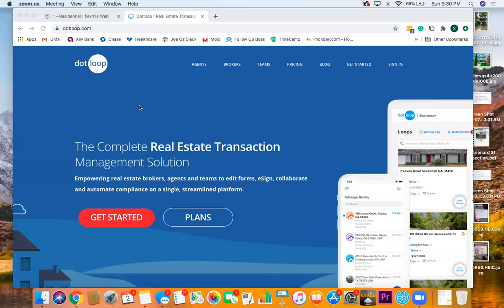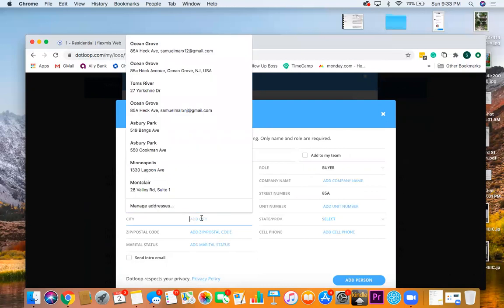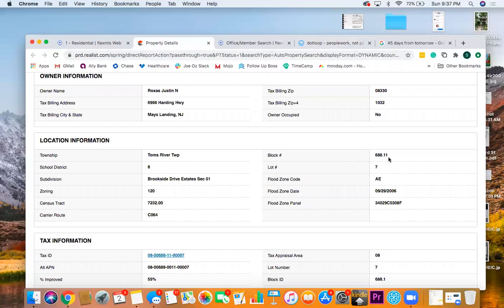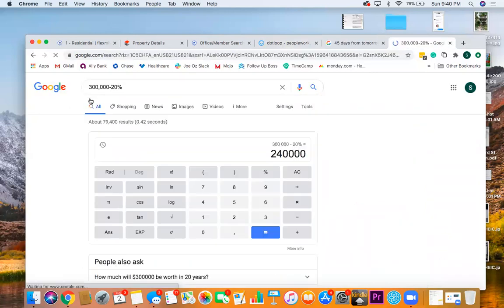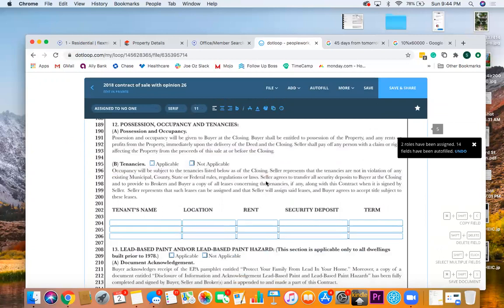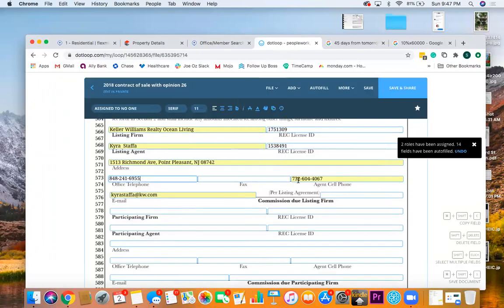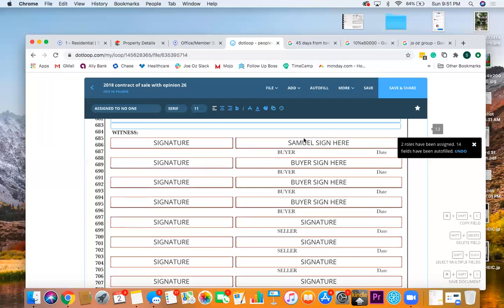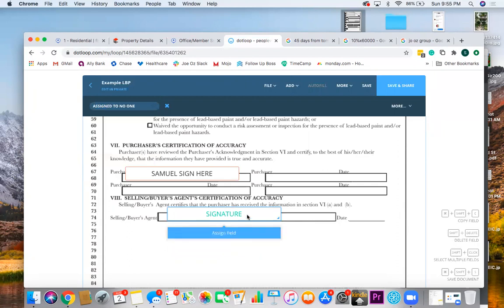Buyer Offer Tutorial by Samuel Marx.